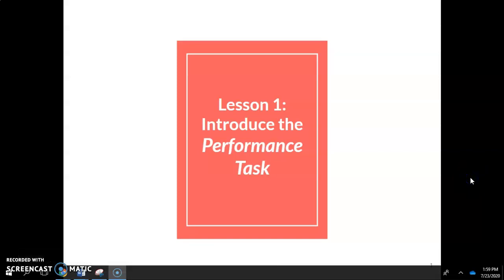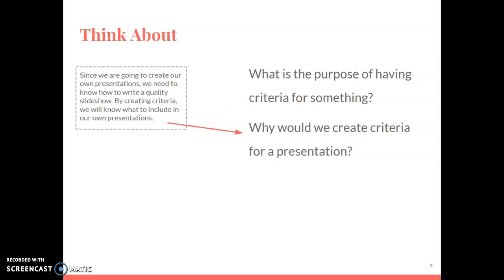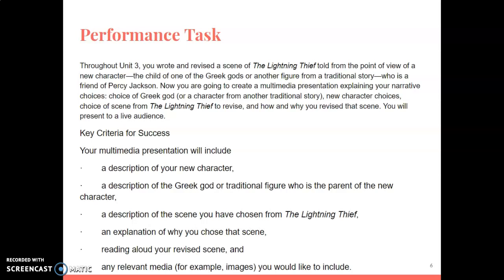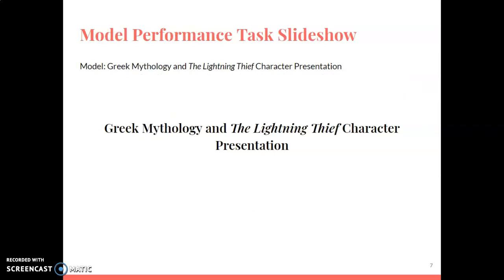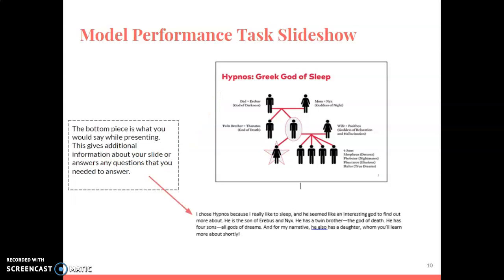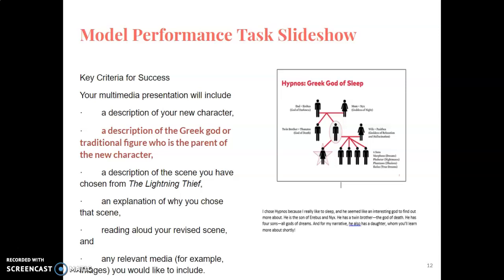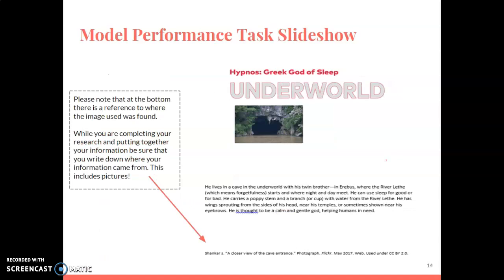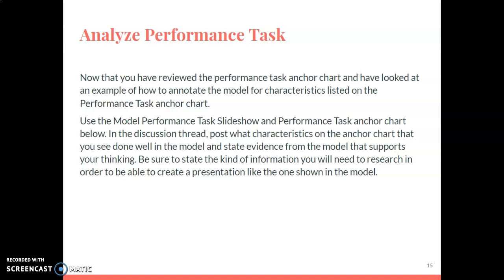Module 1 Performance Analysis